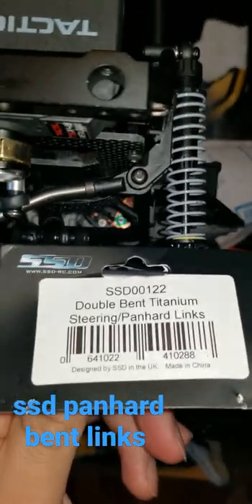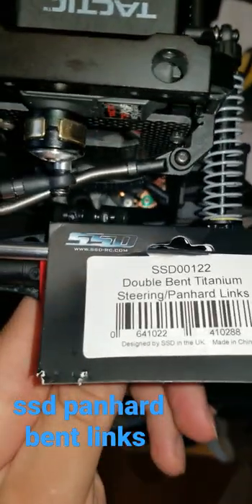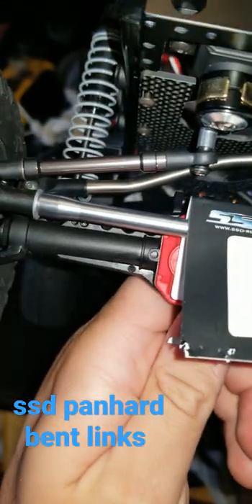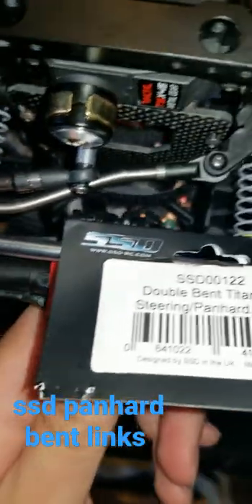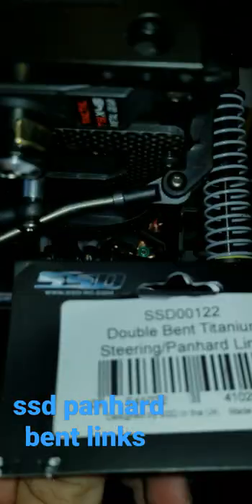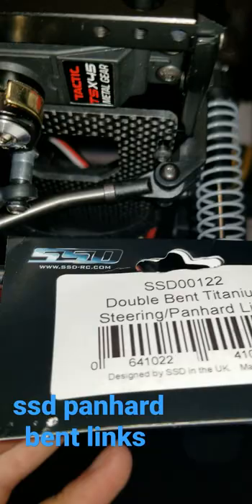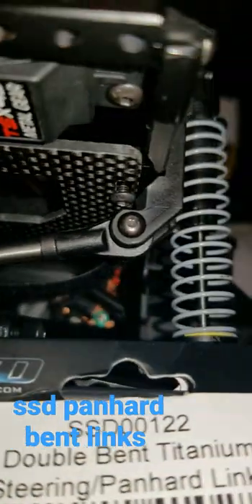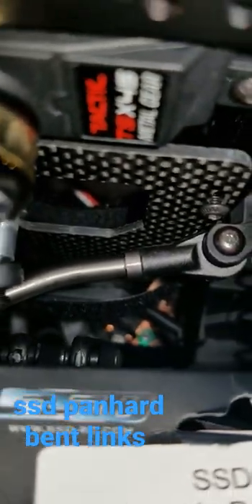scx10ii honcho update ssd panhard bent links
hi guys in this I will go over some the upgrades i put in the battery tray is from Amazon just search battery tray scx10ii it will come up thanks for watching as always happy crawling !